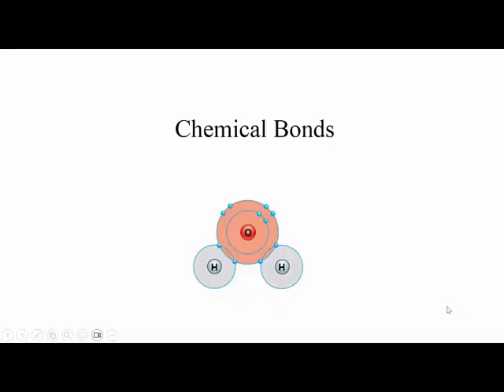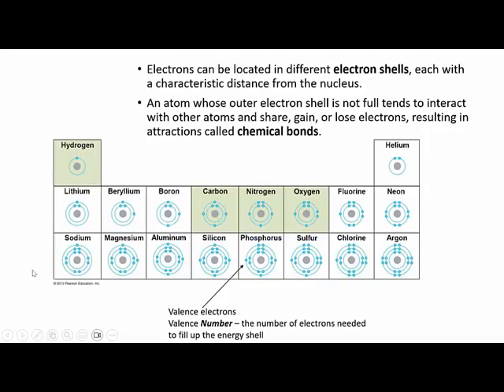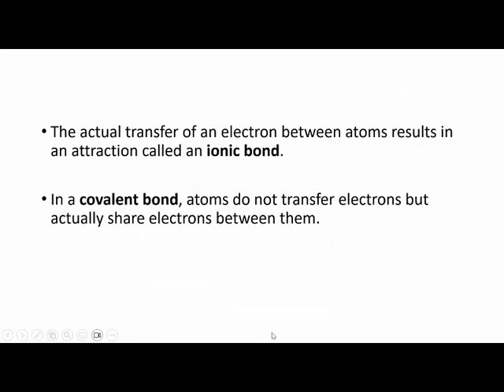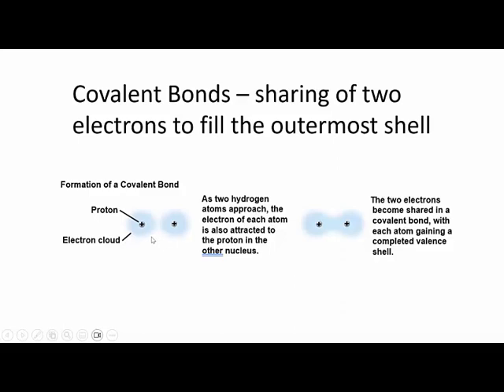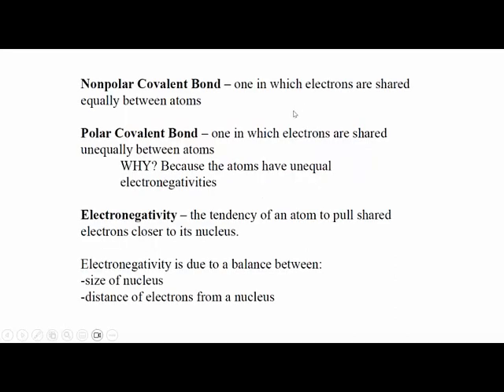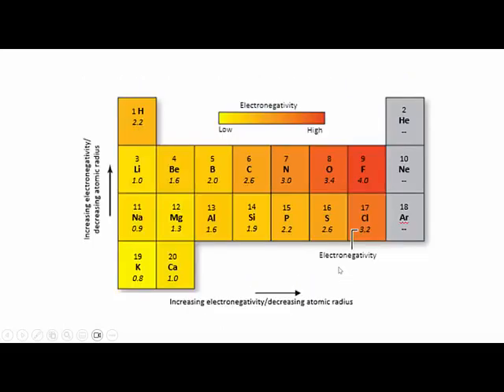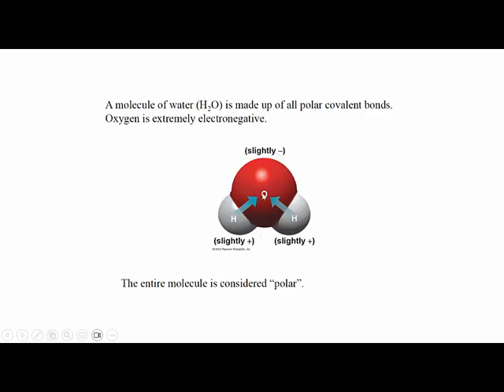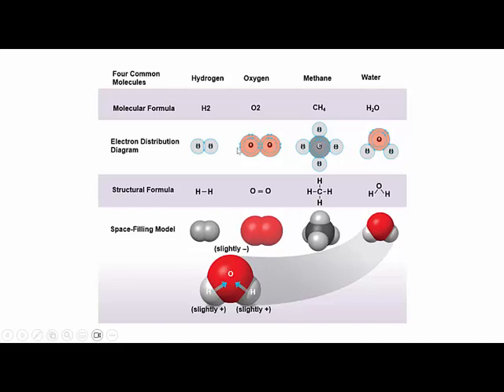1140 Chemical Bonds 1